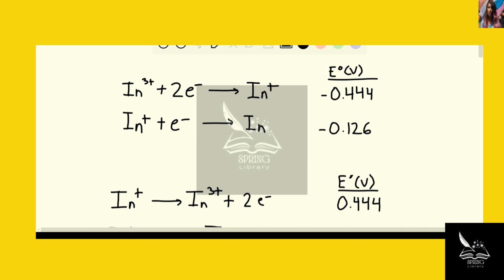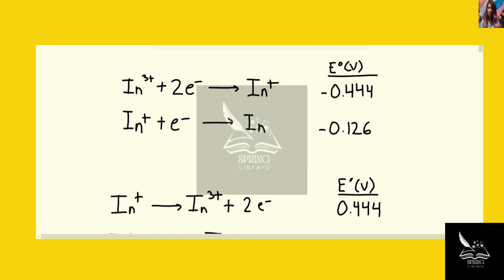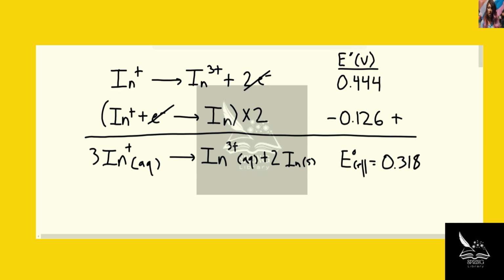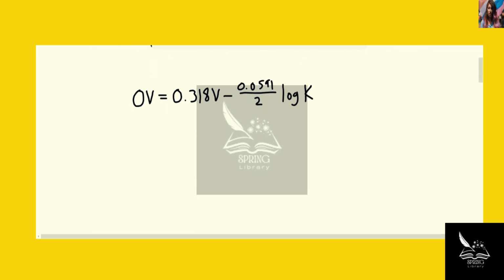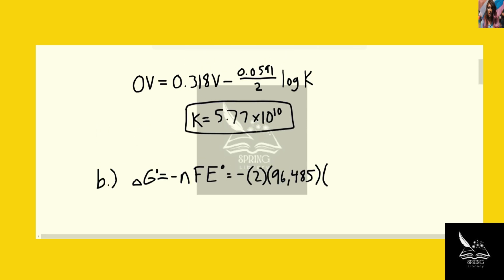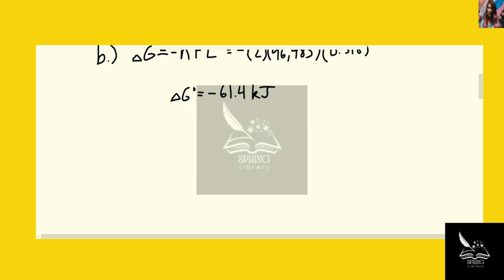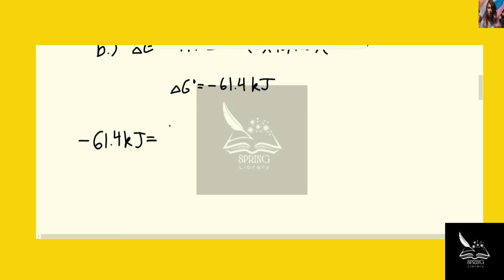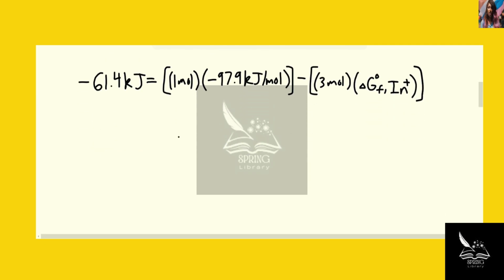[Chemistry] The following standard reduction potentials have been determined for the aqueous chem